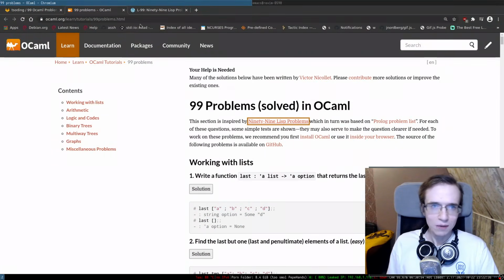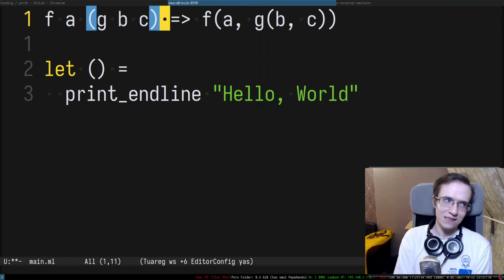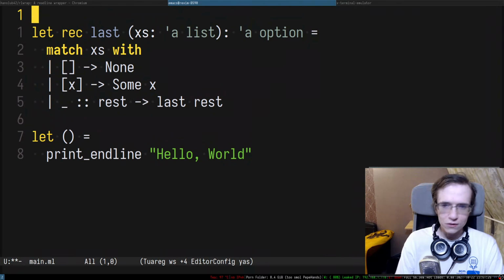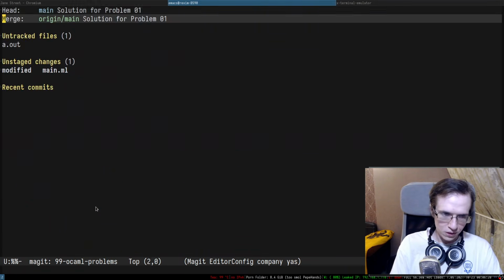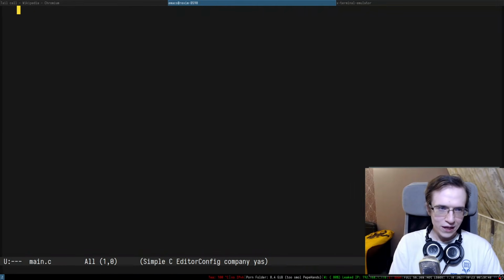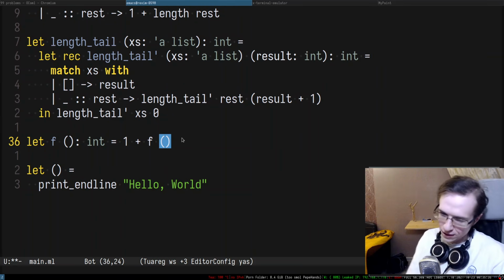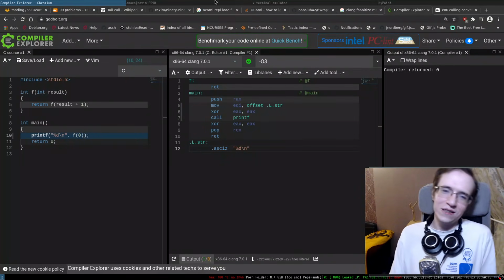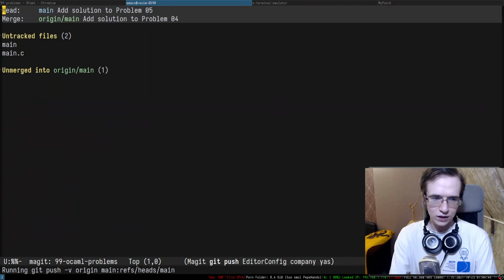Let's Talk About Functional Programming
References:
- My Programming Language (Which is not as cool as OCaml of course)